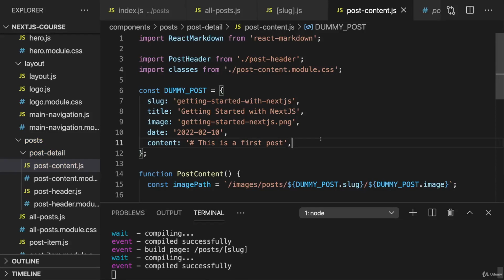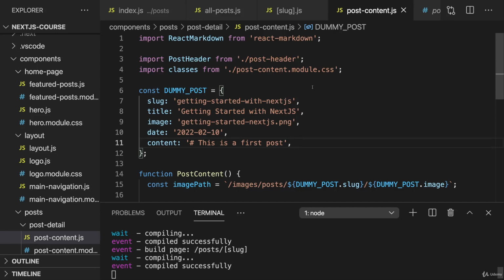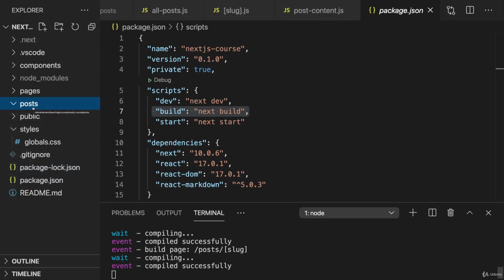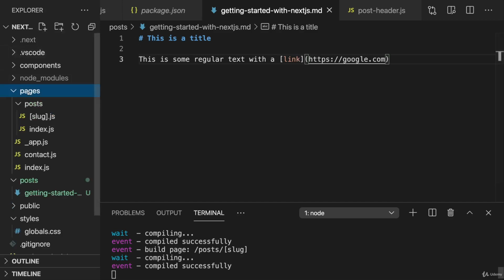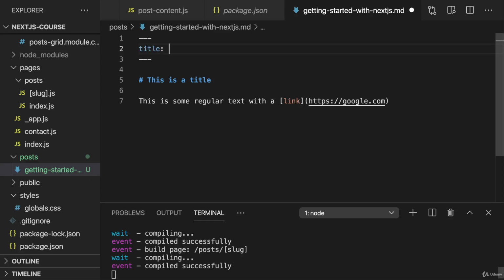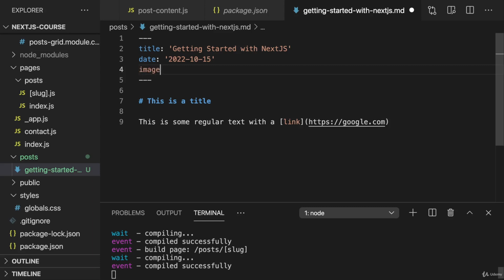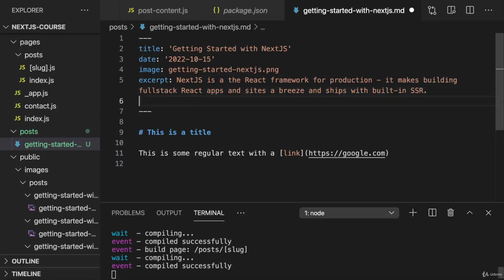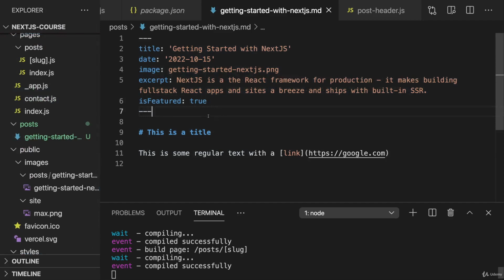183 Adding Markdown Files As A Data Source